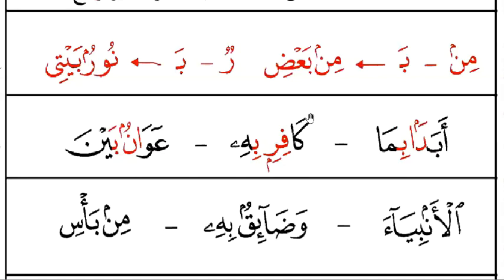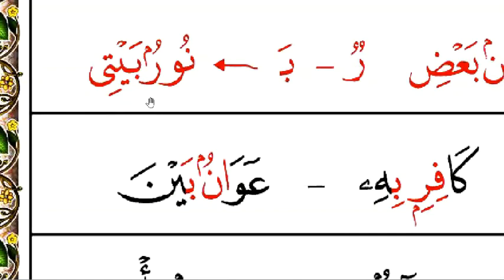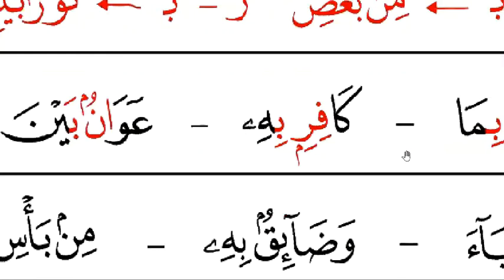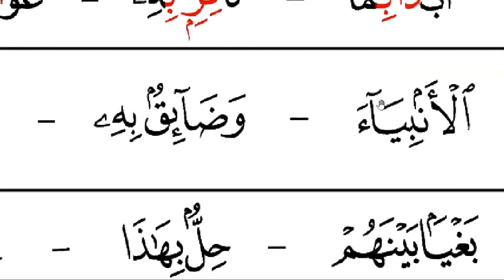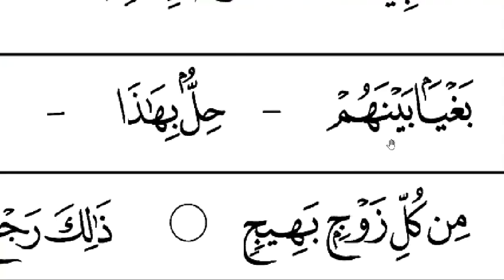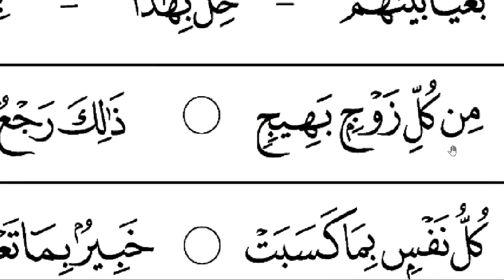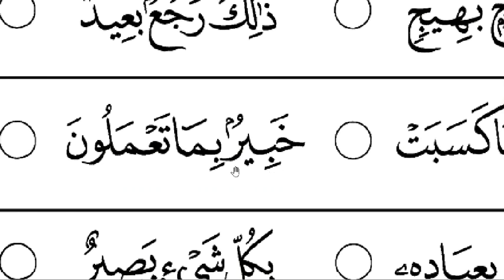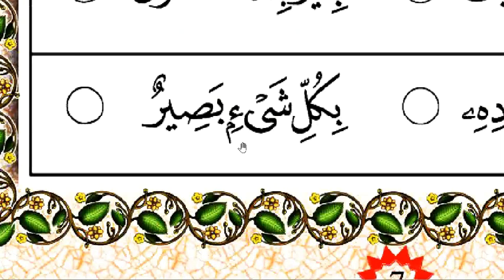IQRA' Practice : Book 6, page 7